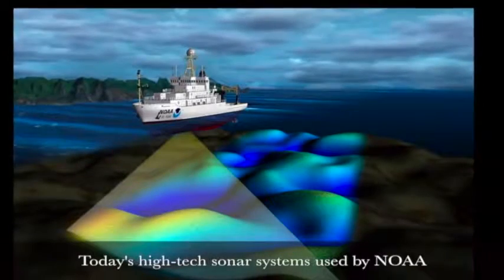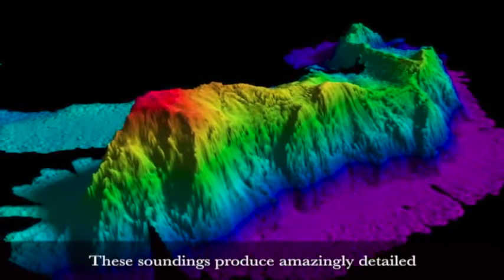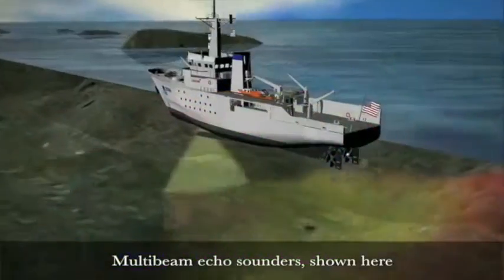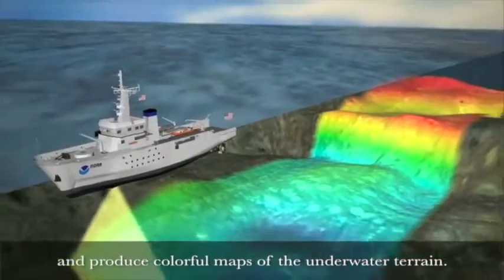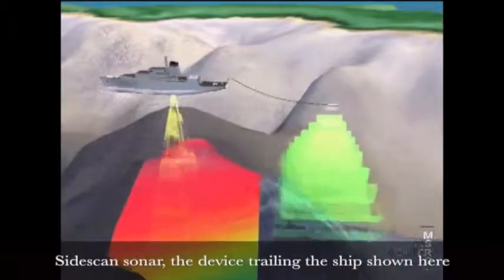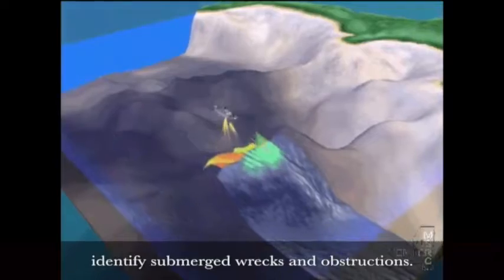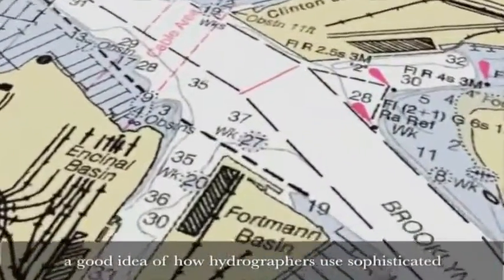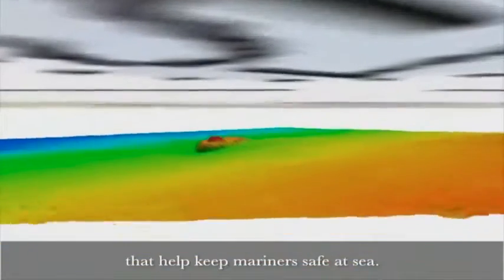Sons para mapear o fundo oceânico (NOAA 2014)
"Paisagens sonoras": O mapeamento do mar faz-se (também) com o som.

O Centro de Dados Geofísico Nacional da NOAA (NGDC) é o arquivo nacional dos EUA para dados batimétricos que são  utilizados no desenvolvimento de mapas do fundo do mar.

Este «Banco de Dados Multibeam» inclui um multibeam hidrográfico dos serviços oceânicos do NOAA. O arquivo NGDC atualmente detém mais de 15,7 milhões milhas marítimas (1.187 inquéritos de por faixa de navio) de todo o mundo.